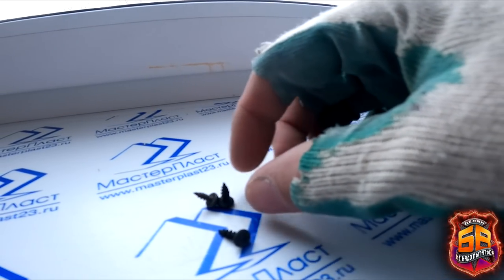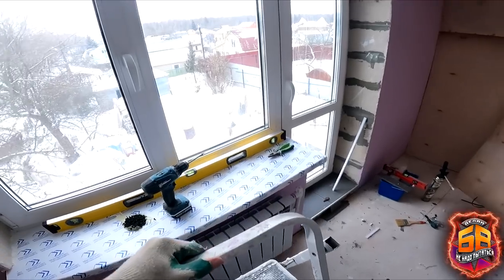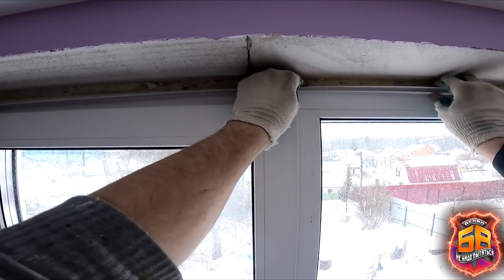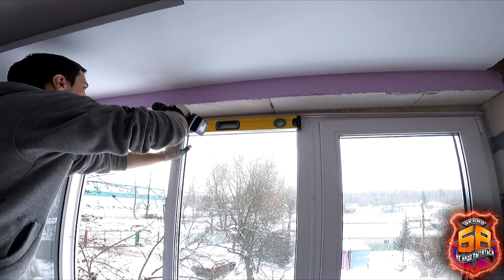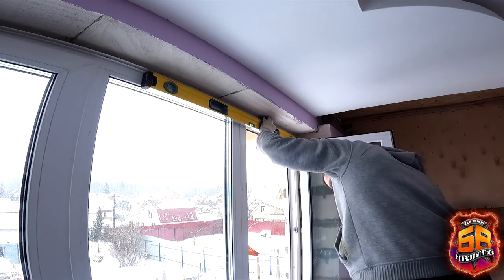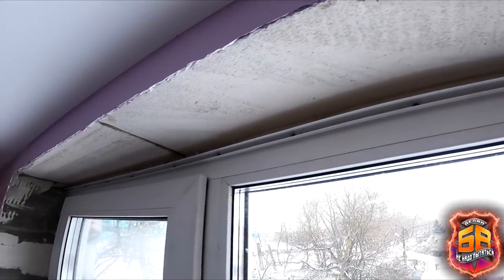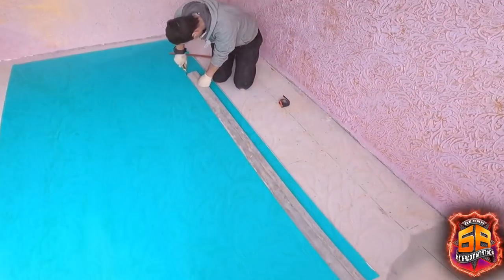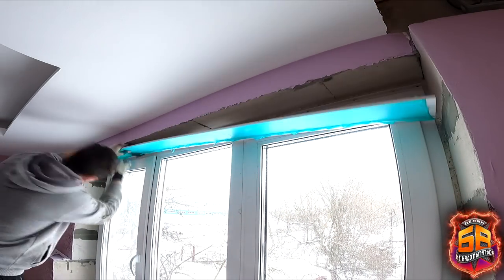💪 Почему я этого не знал еще год назад? - Раньше постоянно мучали оконные сквозняки, Но сейчас понял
Привет ДРУЗЬЯ! 👋 Сегодня я расскажу как оформил оконные откосы своими руками.
оконные откосы. Никогда раньше не делал откосы на окна, ну это было не сложно и дешево, все в моем стиле. По началу хотел сделать откосы своими руками, ну то есть из пеноплекса, но передумал, и сделал из сэндвич панели.

Хочешь БОЛЬШЕ видео? 🙋‍♂️

БУДНИ САМОСТРОЙЩИКА  - канал про дом, будни и стройку.

つ ◕_◕ ༽つ  ДРУЗЬЯ - СПАСИБО ВАМ за то что смотрите, и поддерживаете !
⚠️Помочь каналу очень просто⚠️
➋ Напиши комментарий 💬 под видео
➌ Поделись видео с друзьями
➍ Посмотри другие видео 🎥 на канале.
✔️Каждый выполненный пункт делает канал лучше! Спасибо!🎂
ᕦ(ò_óˇ)ᕤ   ▬  ᗩВТОР И ЕГО МОТИВАЦИЯ  ▬  ᕦ(ò_óˇ)ᕤ

Немного помочь в моем не легком деле! 👍
💳 карта СБЕР банка - 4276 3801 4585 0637
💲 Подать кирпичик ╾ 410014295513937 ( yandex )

©️ все видеоматериалы является авторскими произведениями защищёнными от копирования